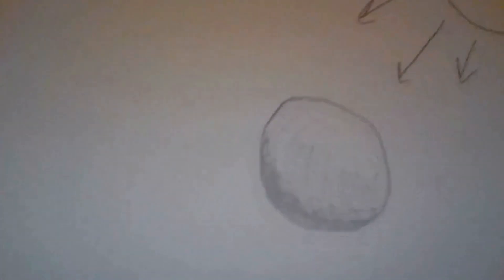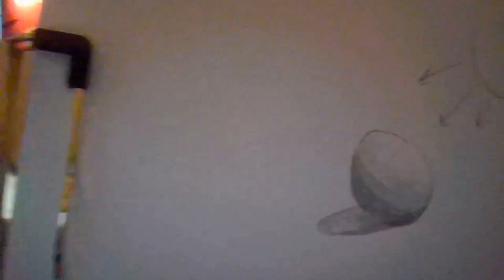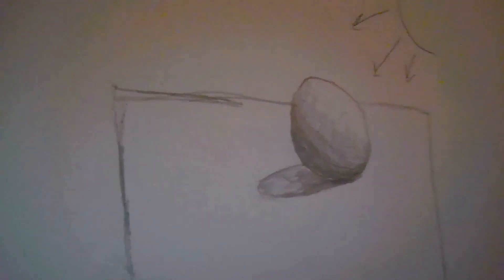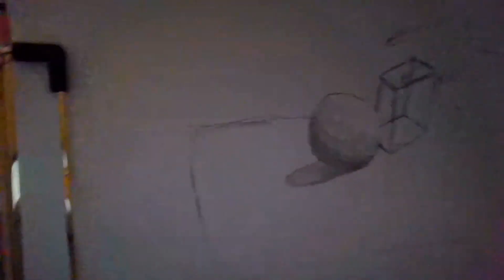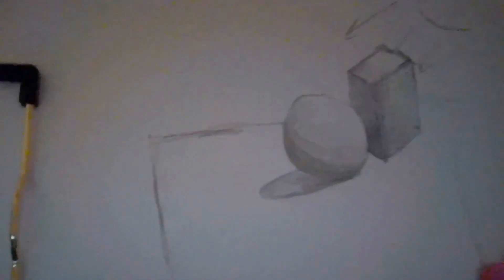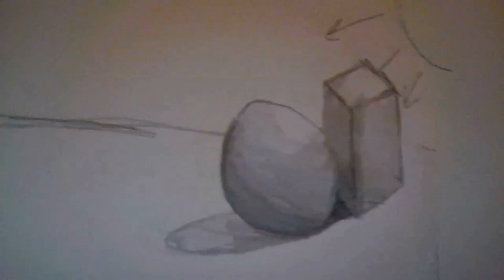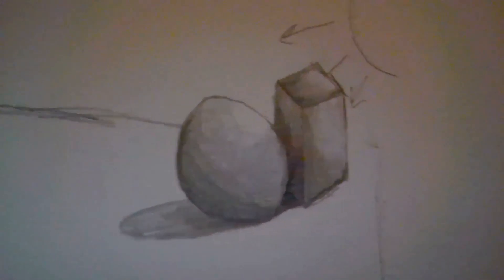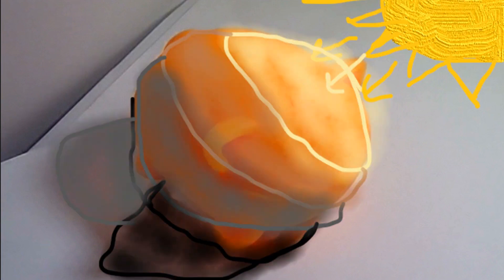Draw With Me in 3D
Relaxing How to Video with Music. Learn to Draw with me in 3D!